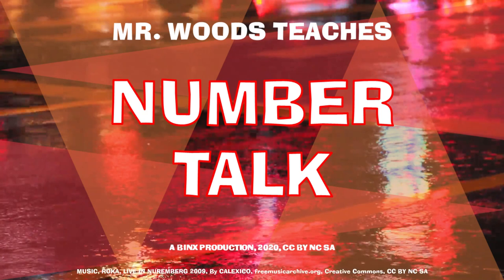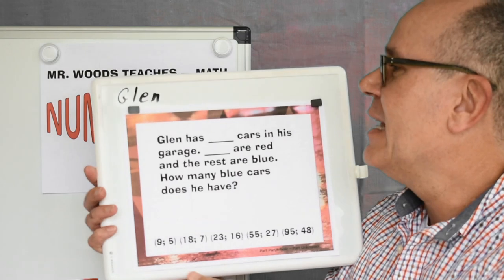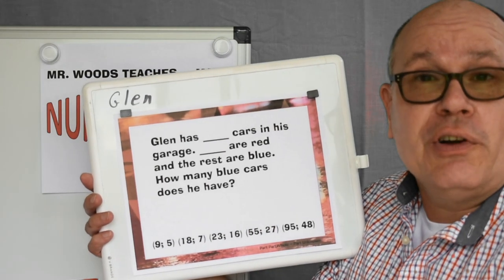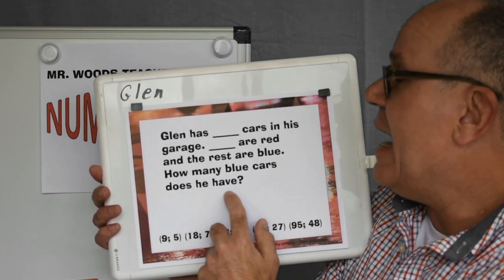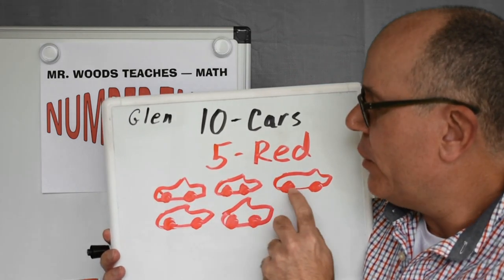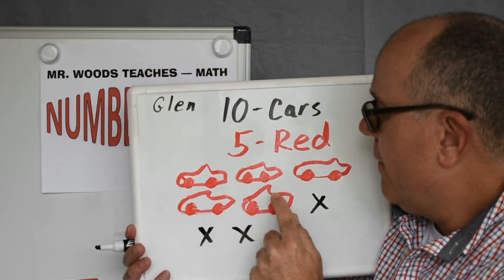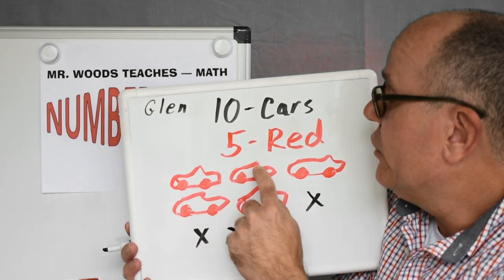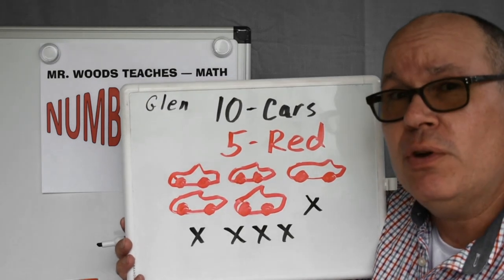Mr Woods Teaches | Number Talks | Talk 7